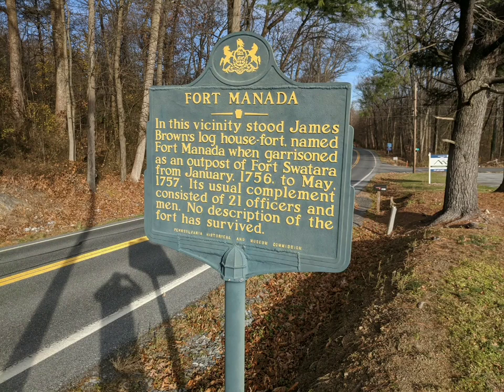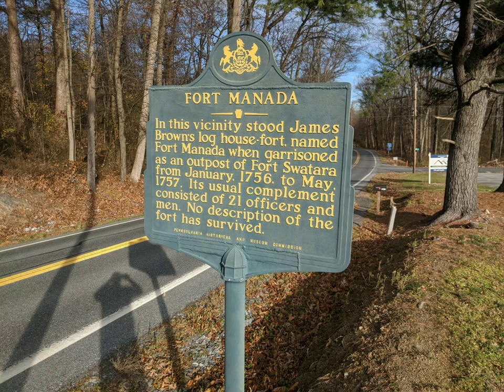Pennsylvania Historical Markers Series - Fort Manada